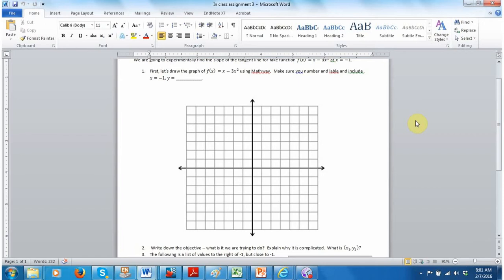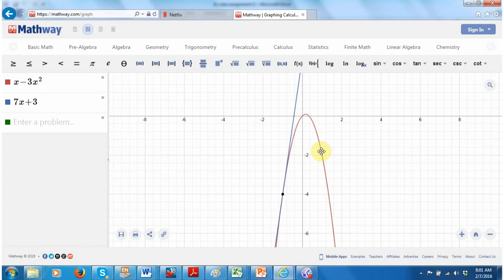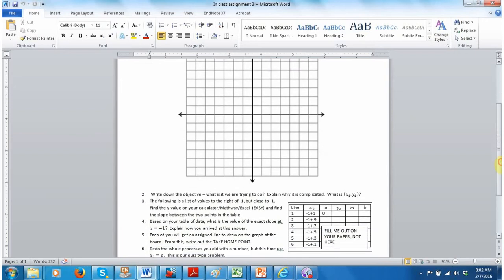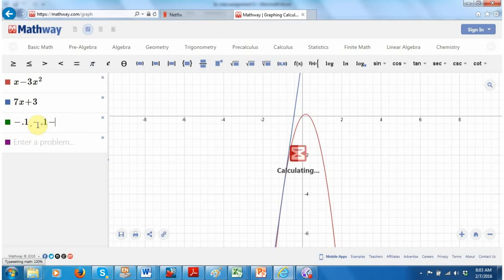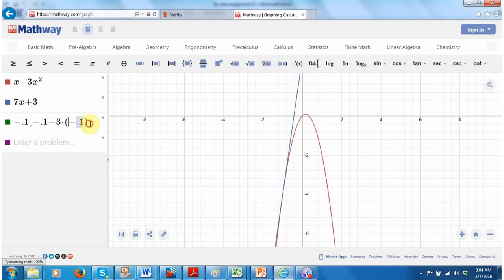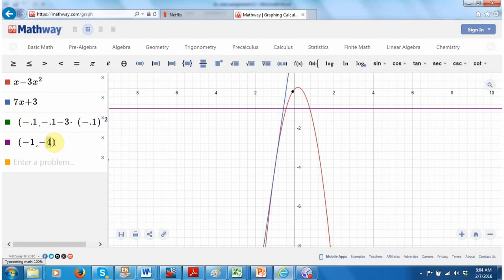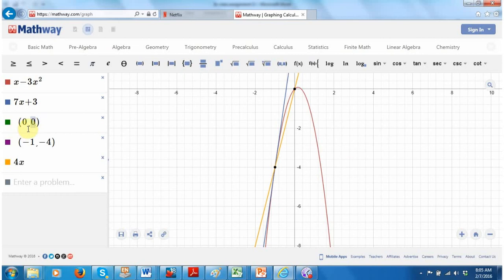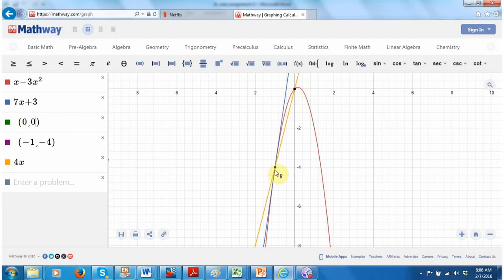Take Home Points on In Class Assignment for Quiz 2 8